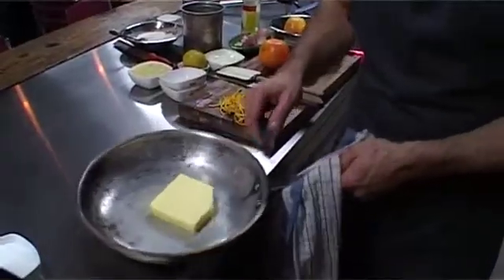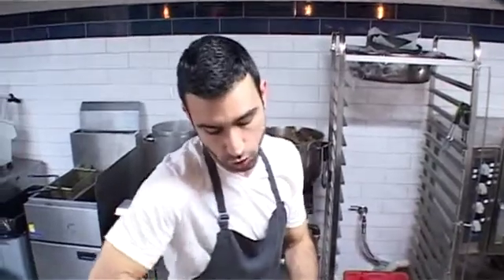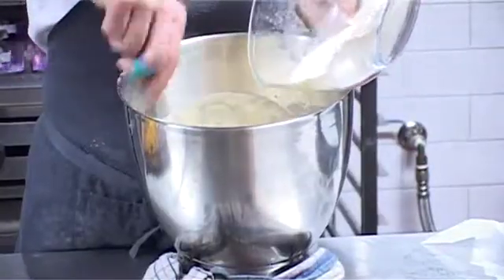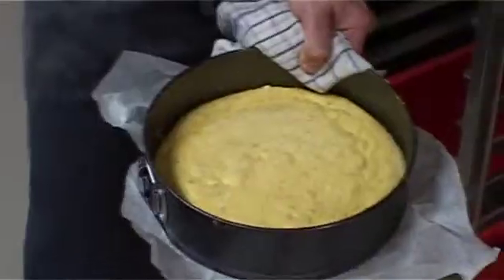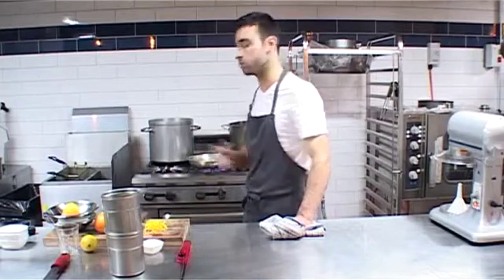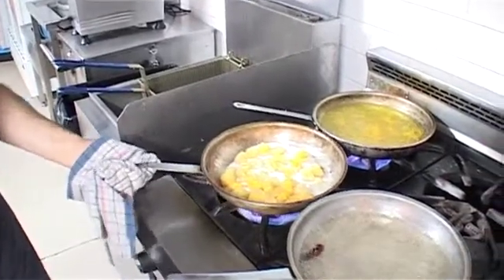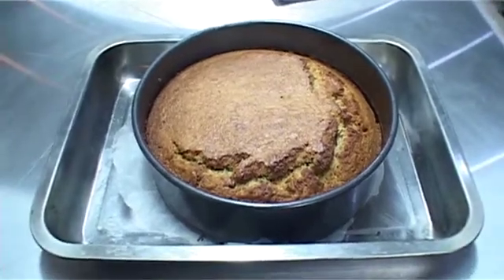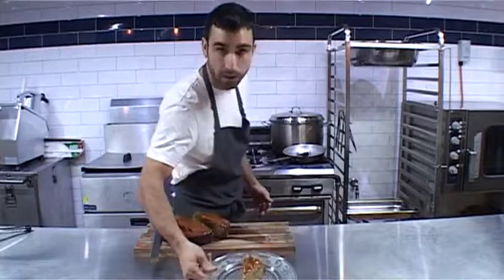Regional Italian Cuisine Semolina Cake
Well known Melbourne restaurateur Caterina Borsato from Caterina's Cucina e Bar meets with chef Eitan Doron and learns a recipe for a delicious cake with fruit jam in this segment from her Channel 31 cooking series (aired on 24 May 2014).